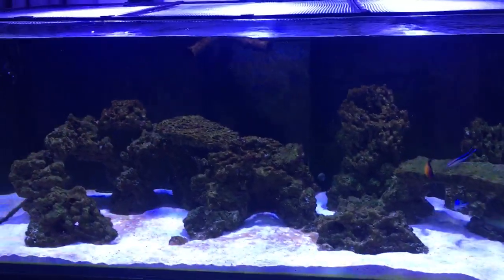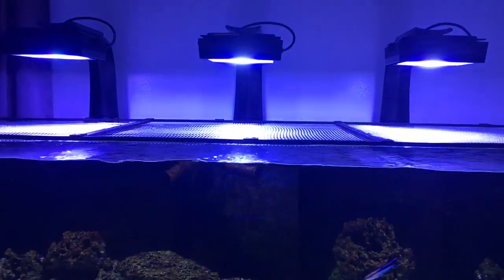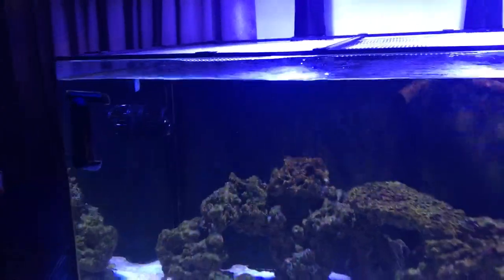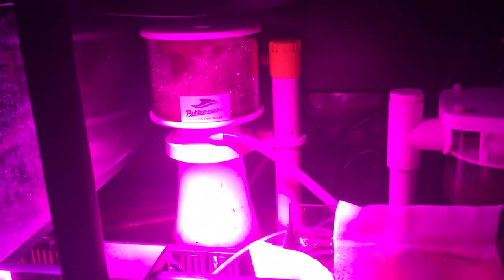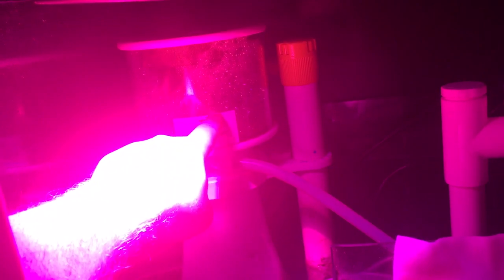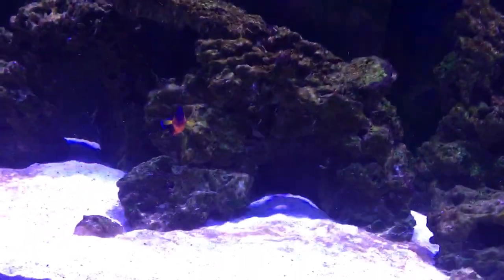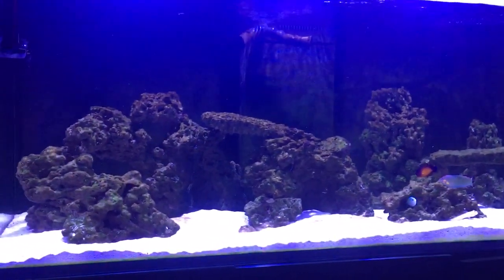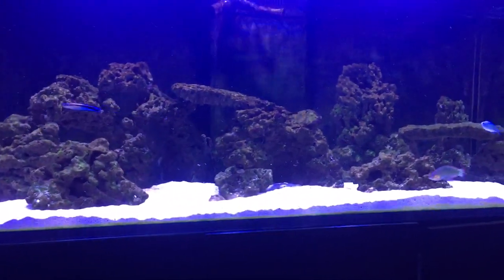Red Sea Reefer 625XXL Update 12/18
Here’s an update everyone. Let me know what you think. Merry Christmas and have a happy New Year!